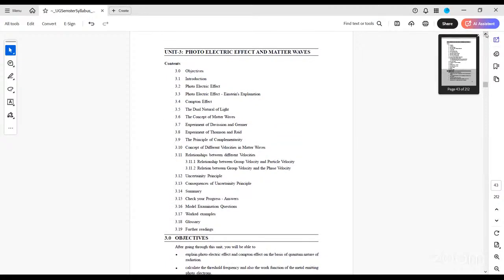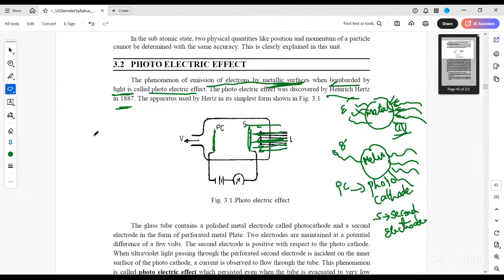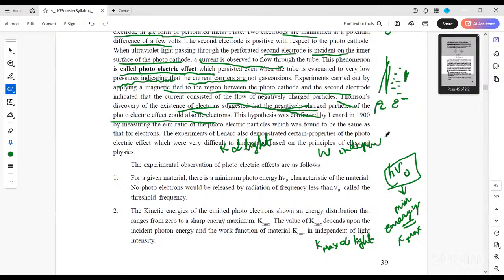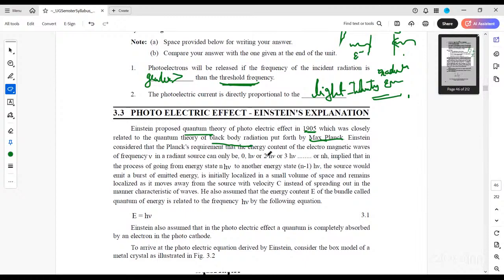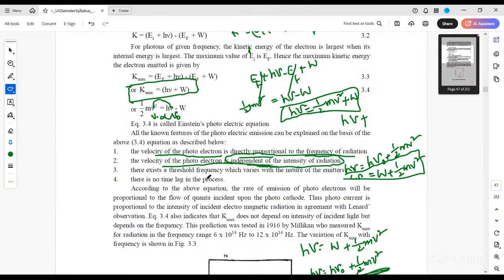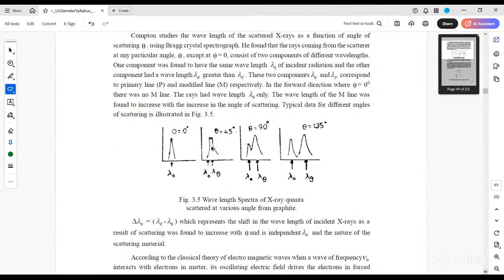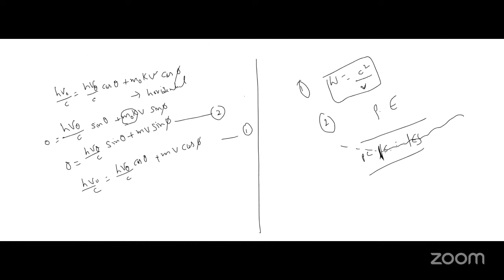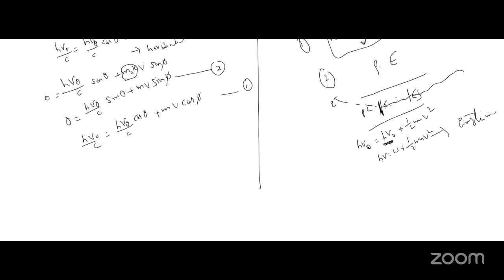UG 6th Sem Physics(core) English Medium